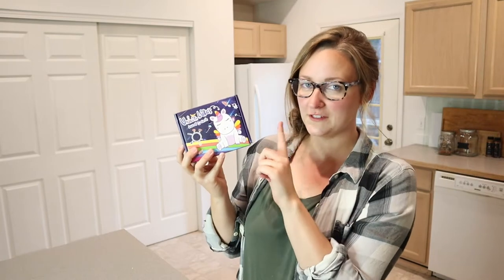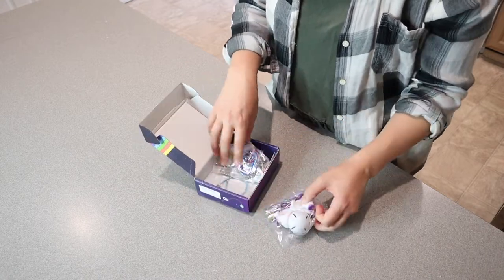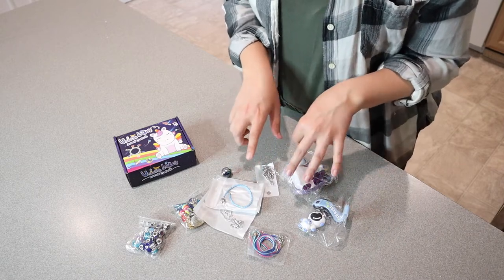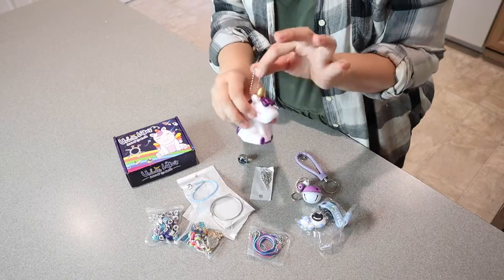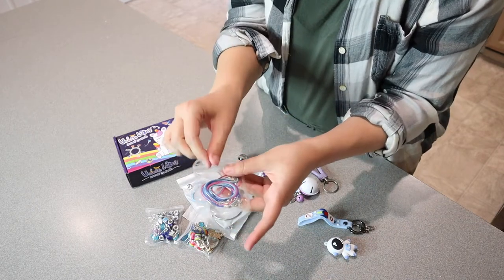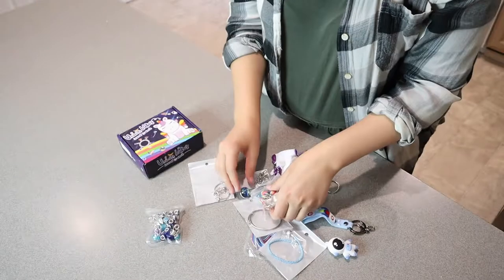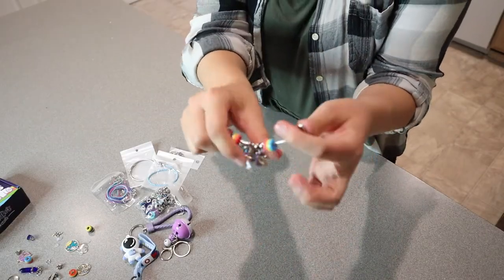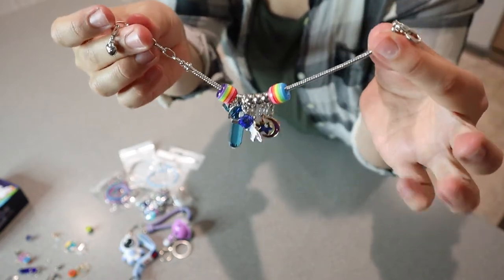UNBOXING: Charm Bracelets Making kit | 2022 REVIEW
👇👇 PRODUCT LINKS 👇👇
Charm Bracelet Kit

👇Try Amazon Prime for 30 Days FREE!👇

【Unicorn And Astronaut Perfection Bracelet Kit】The Unicorn character Luke and the voyage of exploration of the astronaut universe have created a mysterious jewelry charm craft for girls, which is a self-choice for girls' creativity and expressiveness, very suitable for girls' diy bracelet making，Unique gifts made by Unicorn & Astronaut Keychains, unique keychains, whether you are going to school, commuting, these unique keychain chains can be carried anywhere and are a fun gift
【Charm Bracelets Making Kit】94PCS DIY Charm Bracelet Making Kit contains enough bracelet making supplies,Includes 26PCS rainbow and wheel beads，13PCS large hole beads，15PCS Pendants，Earth Pendant 1PCS,1 PCS unicorn pendant，1Pcs Astronaut,1PCS bell and rope，4PCS bracelets，3PCS necklace strings，10PCS tee heads，10PCS metal rings，Rubber Anti-Slip Mats 10PCS and 1PCS Cute Gift Box
【Girls Novelty Accessories】In addition to unicorns and astronaut keychains, we also have cosmic galaxy star pendants and more，Including pendants of earth, moon, universe, stars, animal avatars, etc.Personalized and meaningful, looks cute and sophisticated
【Adjustable Charm Bracelet】Girls Bracelet Kits have different styles of bracelets and necklaces for girls of different styles,One of the bracelets needs to unscrew the end cap to remove the end cap, string the beads, and then tighten the end cap. No tools, no glue, no mess
【Jewelry Gifts For Girls】Enjoy diy handmade jewelry or make meaningful craft gifts, we can develop self-help and thinking skills，Bracelet making kit for girls aged 6-16 is a gift to express the best wishes on Christmas, New Year's Day, Birthday and more